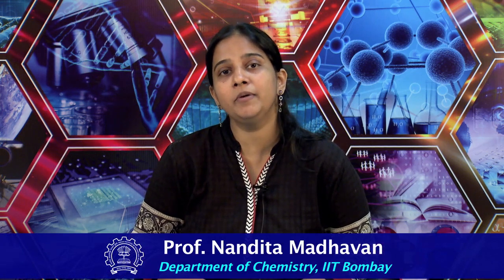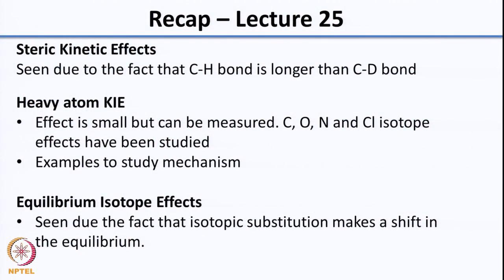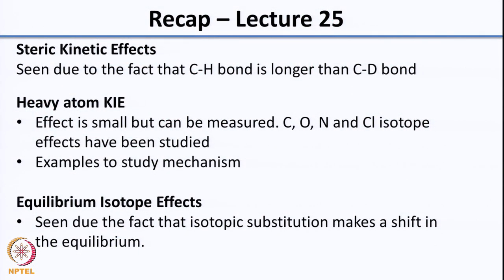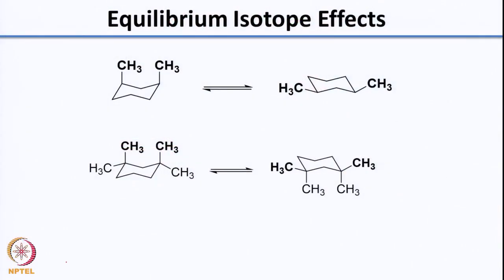Week 6 - Lecture 26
Lecture 26 : Equilibrium Isotope Effects

1. The translated content of this course is available in regional languages.

2. Regional language subtitles available for this course
To watch the subtitles in regional language:
1. Click on the lecture under Course Details.
2. Play the video.
3. Now click on the Settings icon and a list of features will display
4. From that select the option Subtitles/CC.
5. Now select the Language from the available languages to read the subtitle in the regional language.